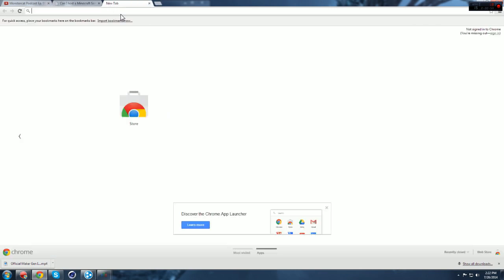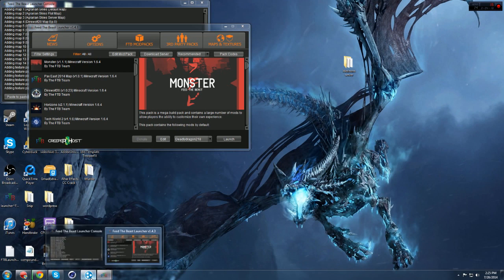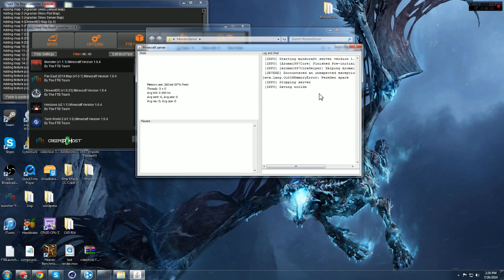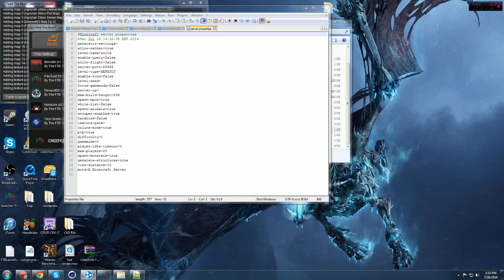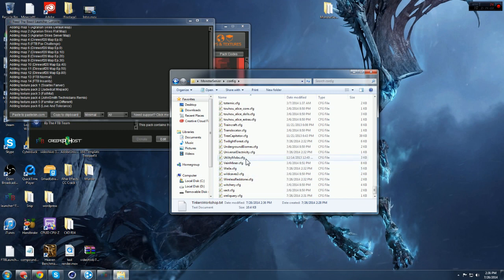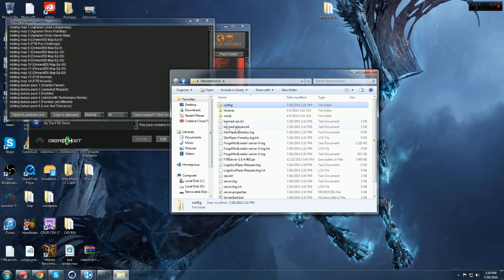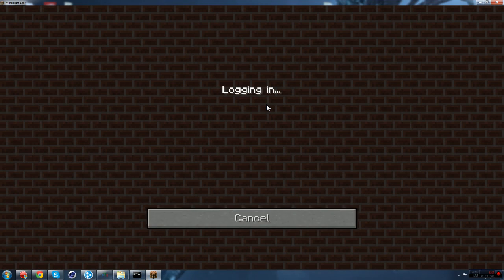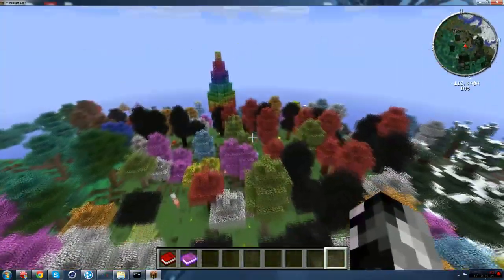FTB Server Tutorial [Hamachi]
Hello Hatchlings!
Just a more in depth tutorial on hosting a hamachi FTB server

Can I Host?